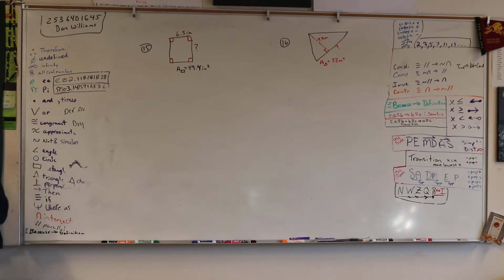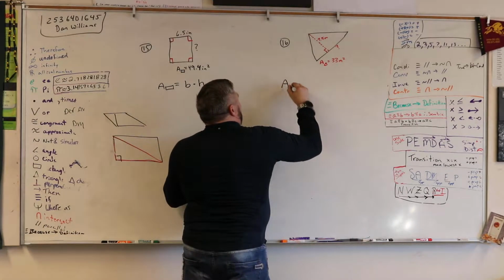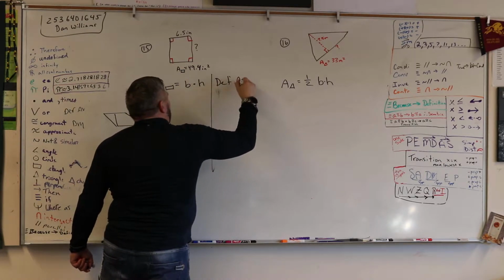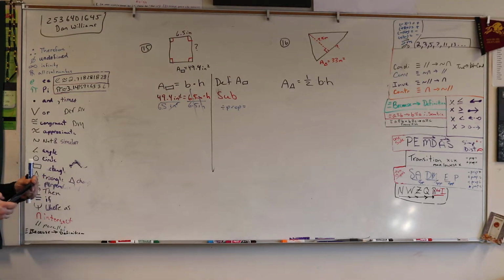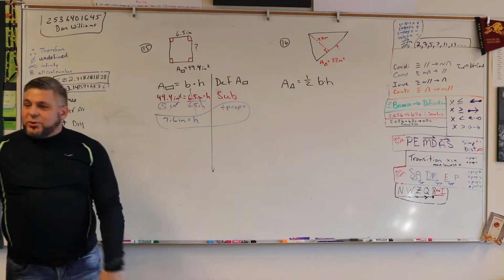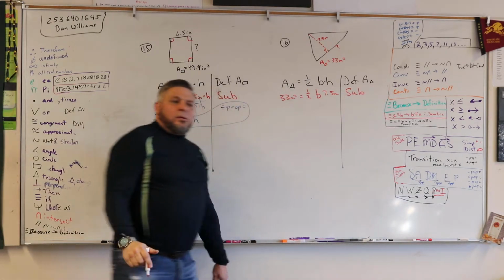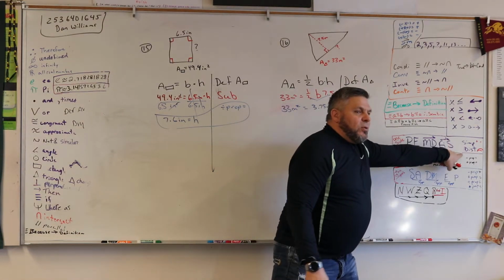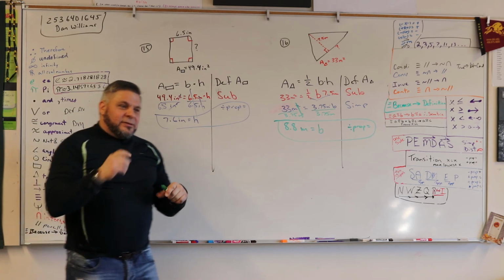MTS GEOMETRY SEM1 MID TERM Q 15 16 area of Rectangle & Triangle